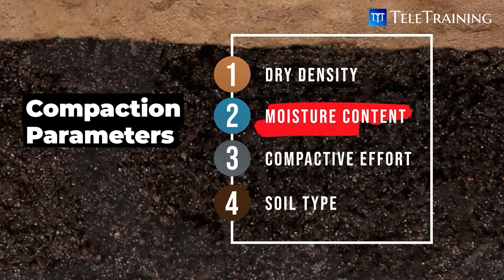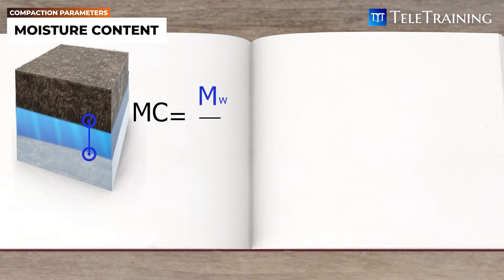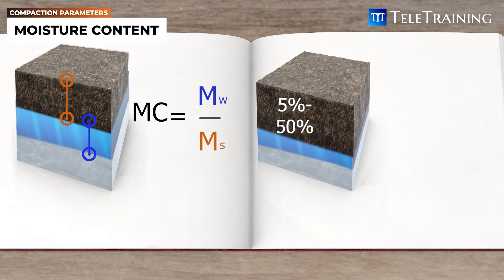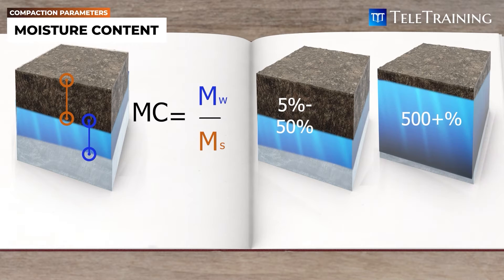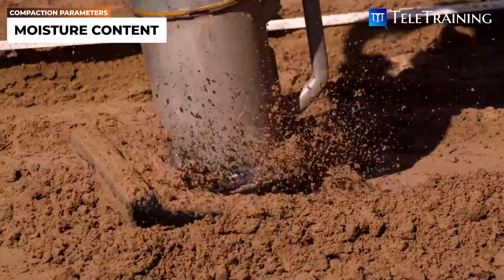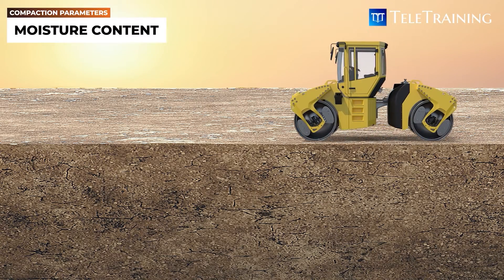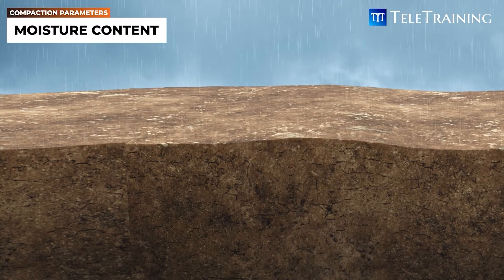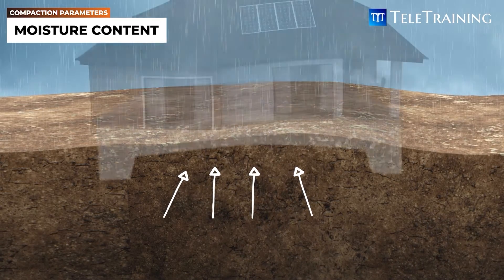What happens if compacting dry soil?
TeleTraining's earthworks course covers what to check during the soil compaction.